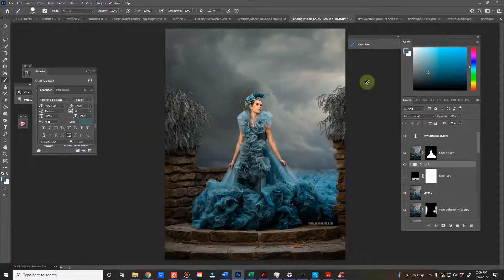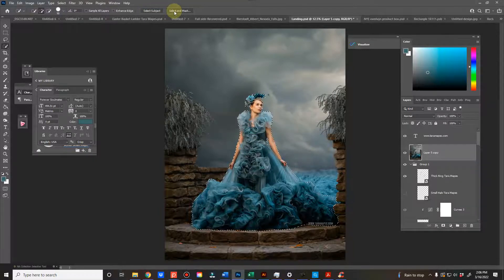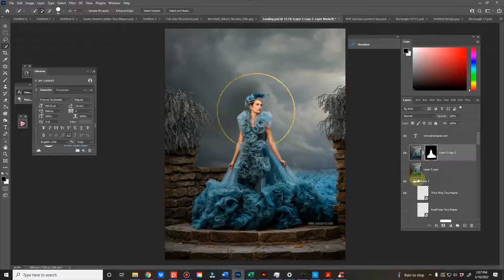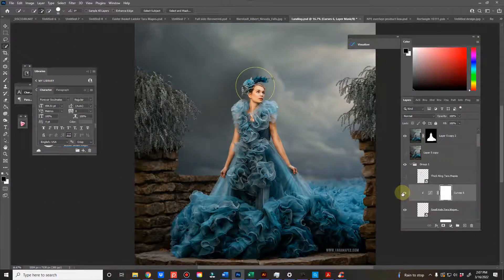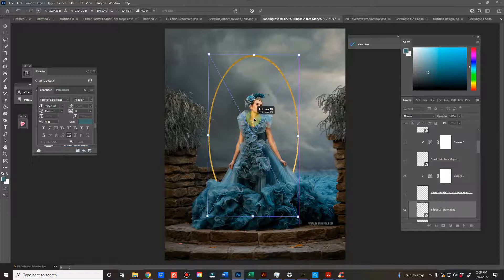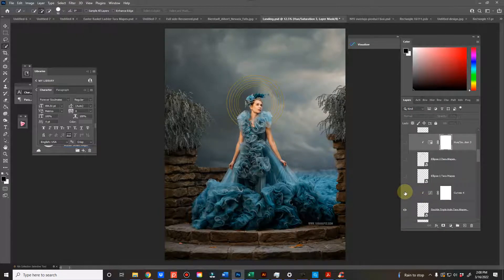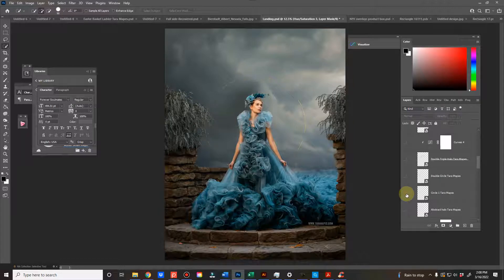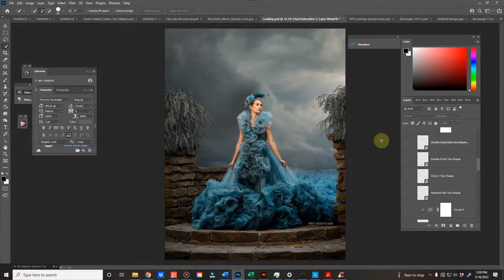Gold Ring Halo Overlays - Add a Halo to your Image in Photoshop